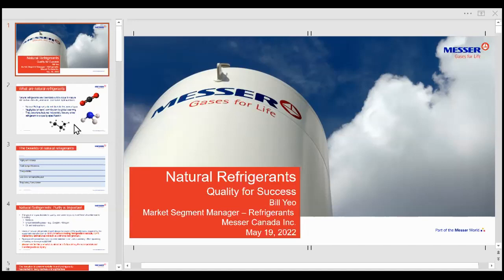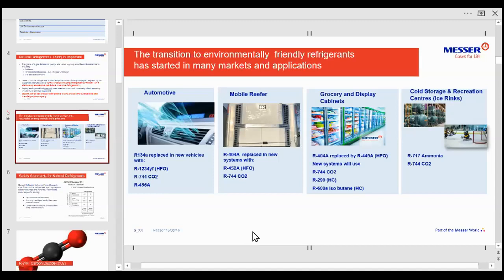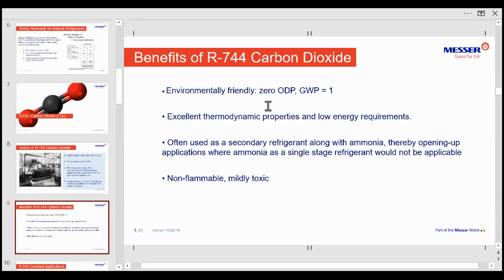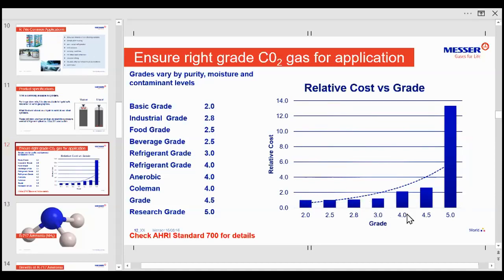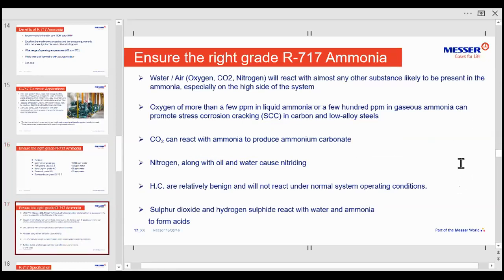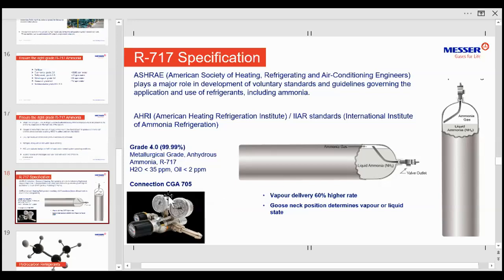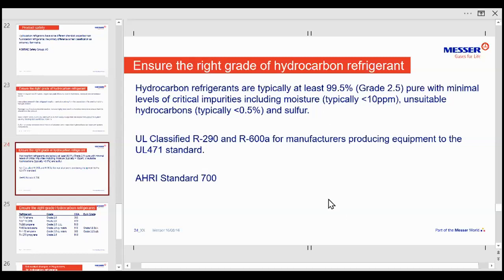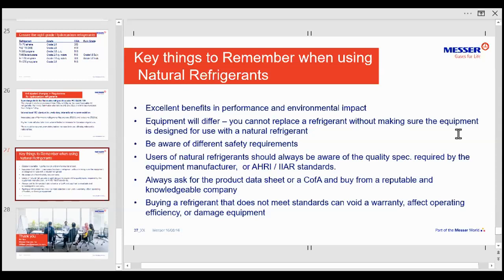Low GWP Natural Refrigerants with Messer Canada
Join Bill Yeo, of Messer Canada Inc. in this video to learn about:

• Low GWP Refrigerants, specifically Natural Refrigerants R744 / R717 / Hydrocarbons
• What is needed when sourcing these refrigerants
• The importance of refrigerant specification and safe handling